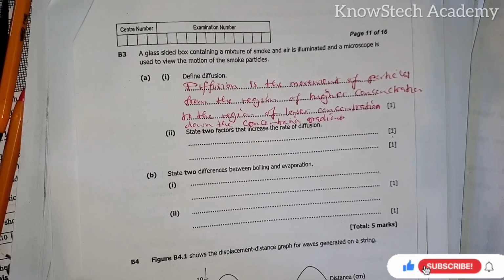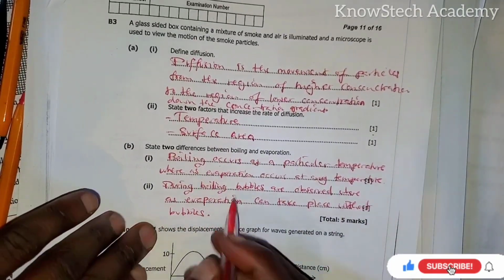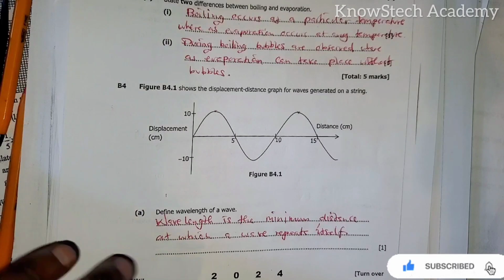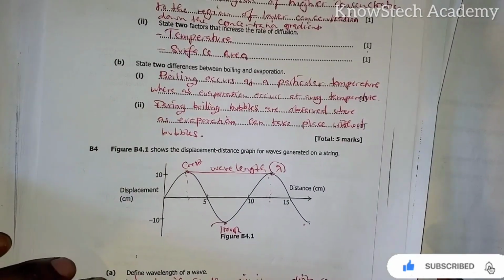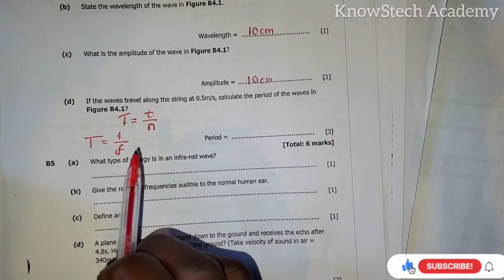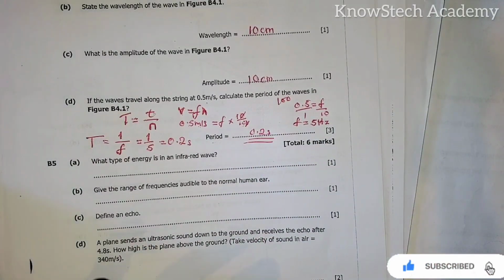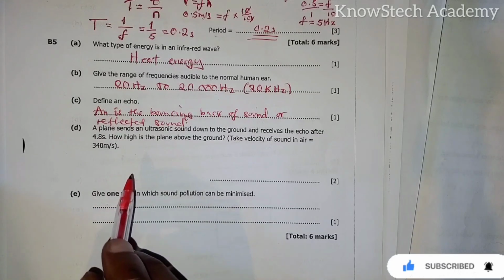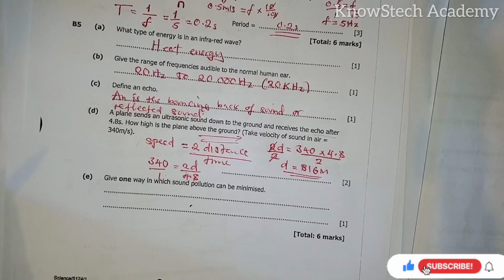physics:wavelength, Amplitude, Period, echoes exam 2024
🌊 Dive into the fascinating world of physics and unlock the secrets of **waves**! In this exciting video, we explore essential concepts like **wavelength**, **amplitude**, and **period**, breaking them down into easy-to-understand explanations. Whether you're a student looking to grasp the fundamentals or a curious learner wanting to expand your knowledge, this guide will illuminate the behavior and characteristics of waves. From sound waves to water waves, we cover it all! Share it with friends and jumpstart your journey into the universe of physics today! 👩‍🔬✨